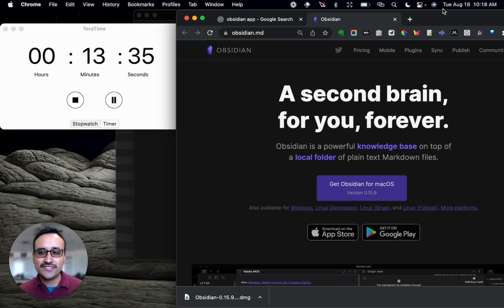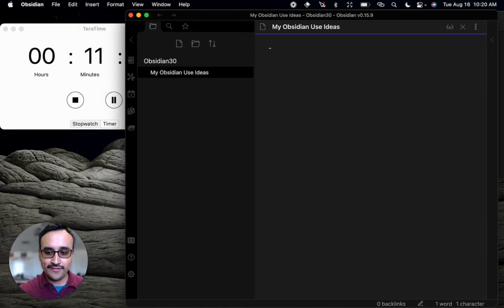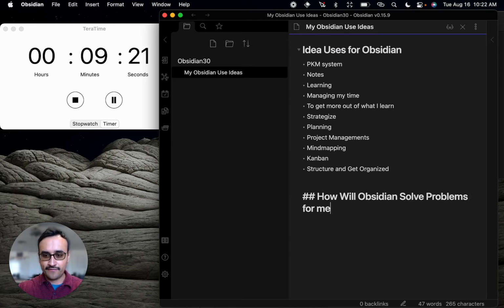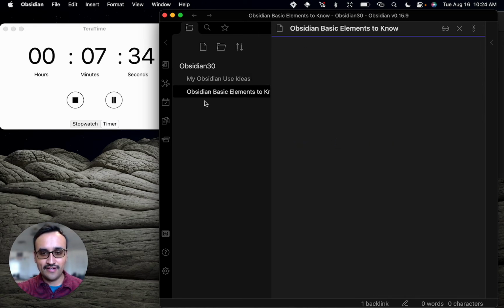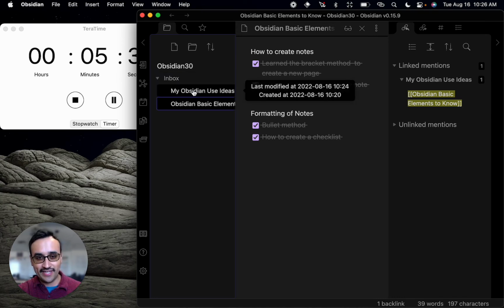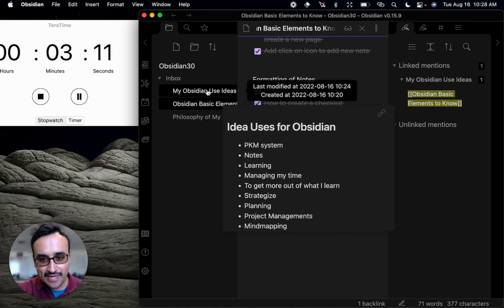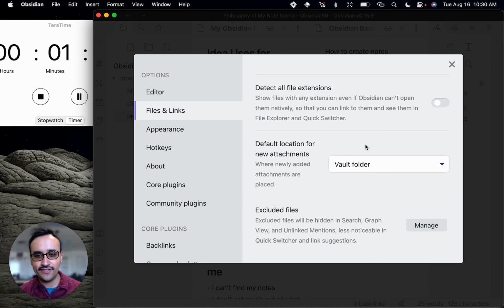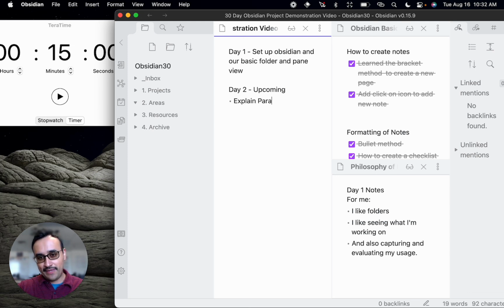How to start and Set Up Obsidian in 15 Minutes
How to get started with Obsidian in real-time.